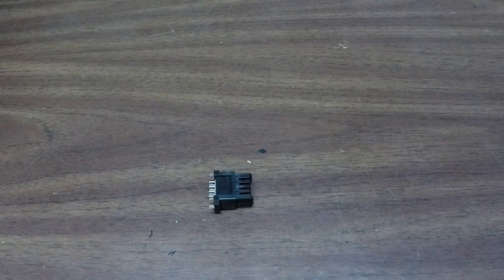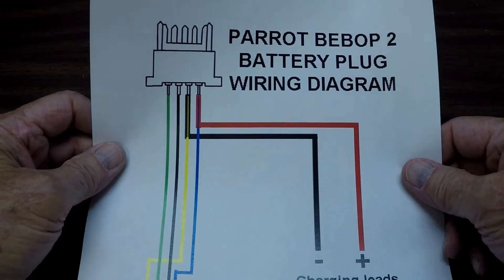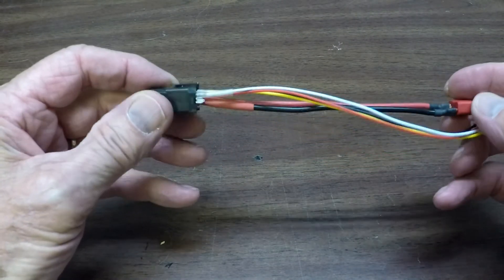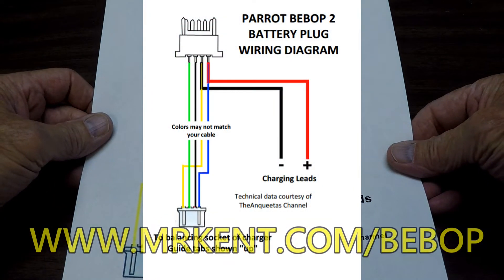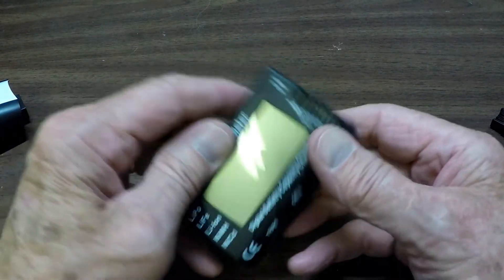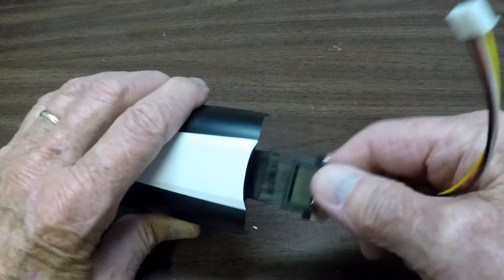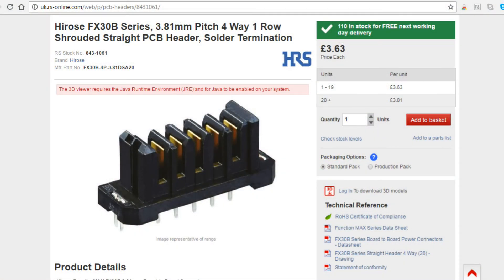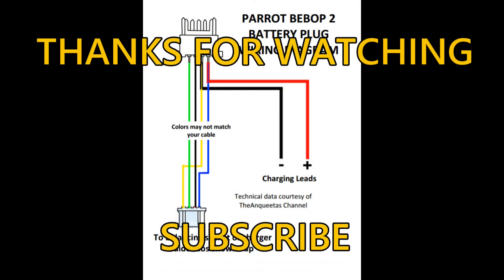The Best Bebop Balance Charger EVER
Inexpensive DIY Bebop balance battery charger. Neat and clean setup.

Amazon.com has this plug available for under $14. Just plug in the part id: FX30B-4P

Plug ID: FX30B-4P

3.81dsa30

DigiKey Part Number :
FX30B-4P-3.81DSA20

Amazon balanced lipo plug:
Allytech 10pcs 3S 26#11.1V Balance Charger Extension Lead Wire Cable & Plug